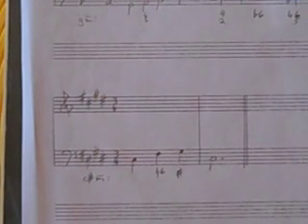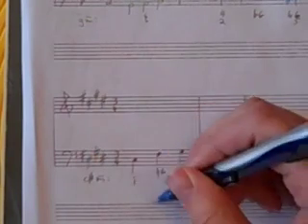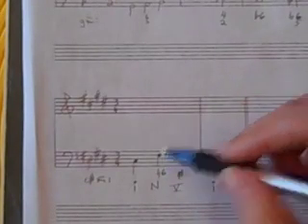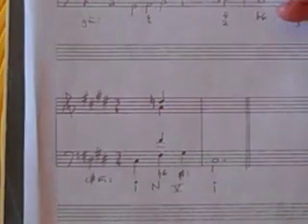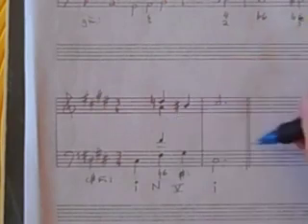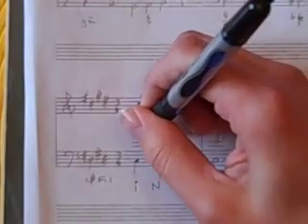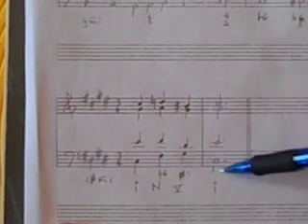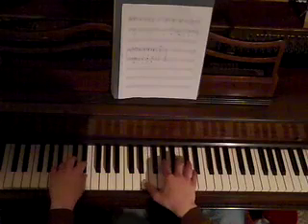Neapolitan sixth chords - part writing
Completion of a part writing exercise that includes a Neapolitan sixth chord. Demonstrates the thought process, teaches the most usual voice leading, and encourages double checking at each stage of the exercise.